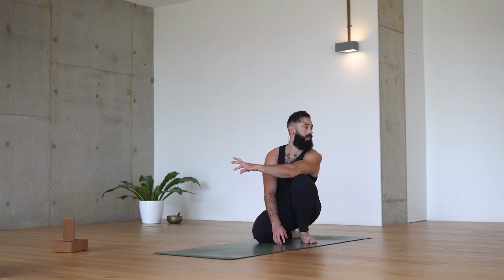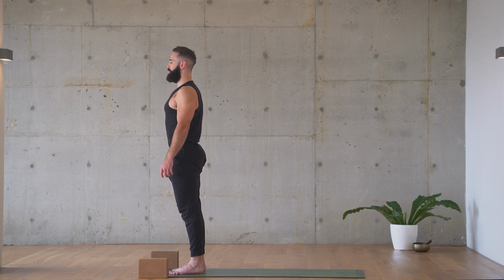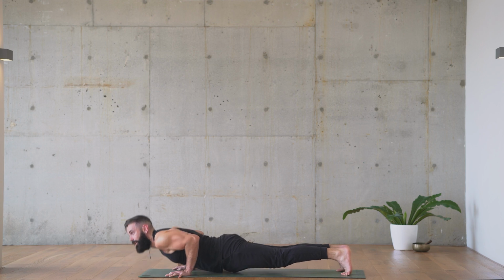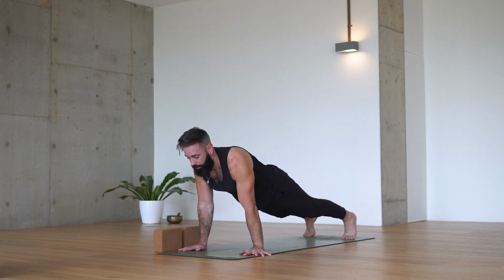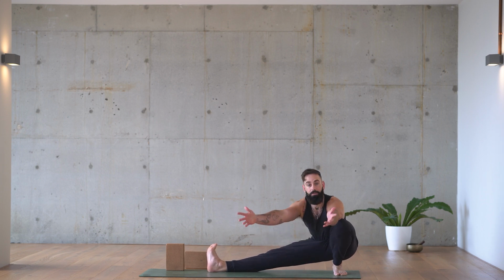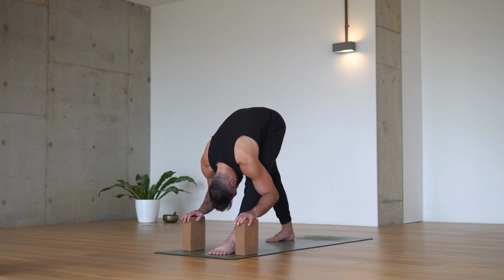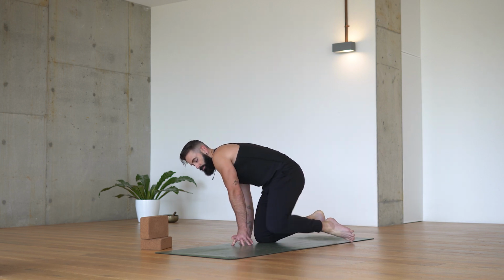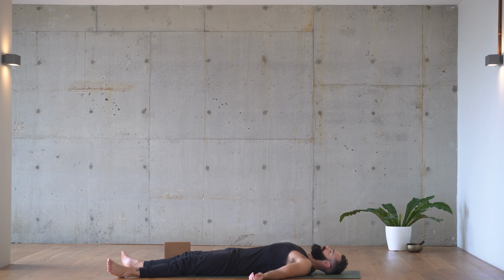Yoga For Men | Yoga for a Strong Body & Mind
Yoga is for everyone, however men sometimes need a little more encouragement to start the practice.

In this series we play to the strengths men often have in the yoga practice; strength in arms and shoulders, pushing strength and arm balances.

But also address some of the common problems men might face on the mat; tightness through neck and shoulders, tight low back and hamstrings and those troublesome hips! for the intermediate practitioner.